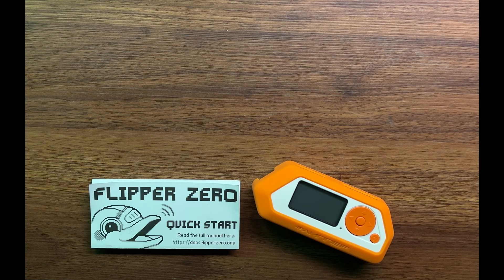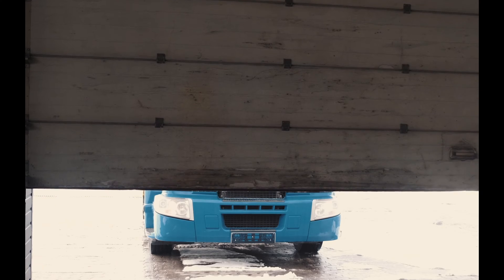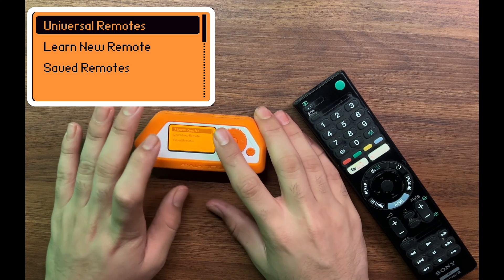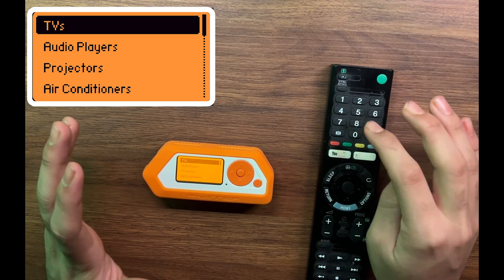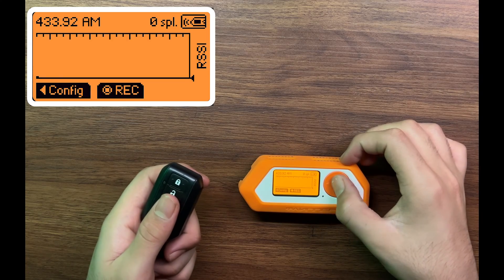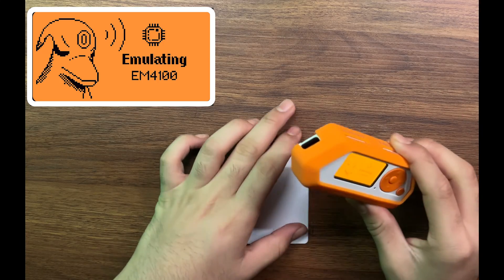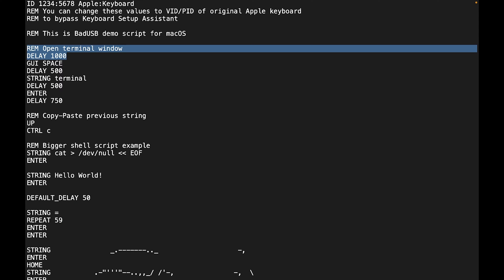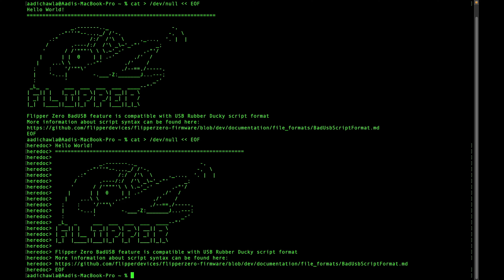FLIPPER ZERO : The SECRET Tool Hackers Don't Want You To Know About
Flipper Zero is it useful? Or Just a waste of time and money
Today we discover everything about the flipper, how it works, what are the main features and a lot more.
This week, we dive deep into the Flipper Zero, a multi-purpose hacking gadget that's taken the security world by storm. We'll explore its features, from cloning RFID badges to bypassing access control systems.

Let's Hack